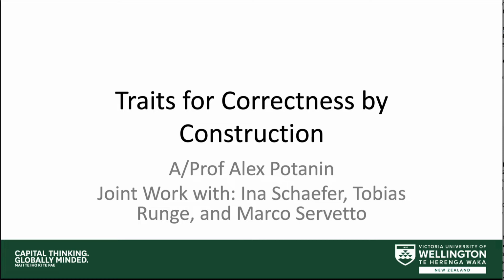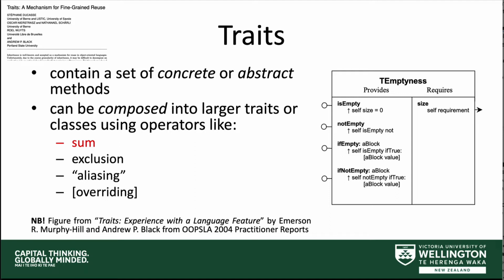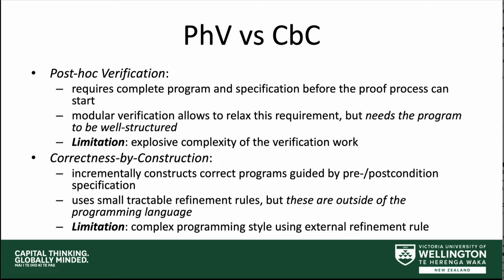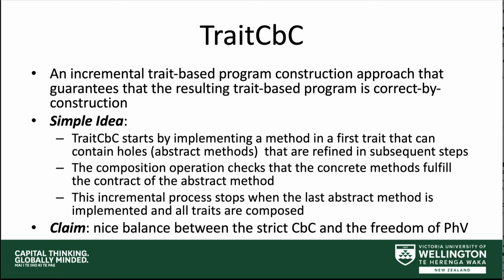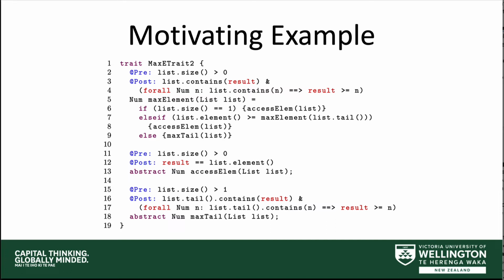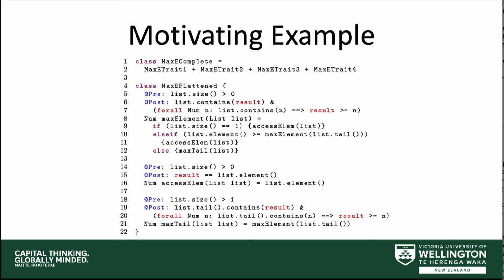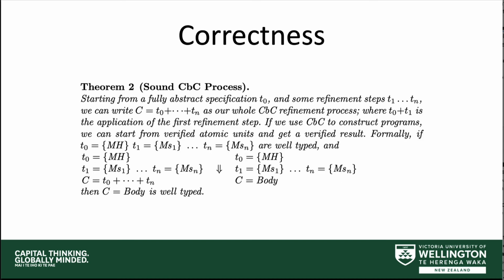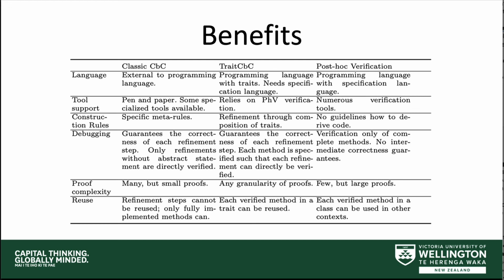IFIP WG 2 4 November 2021 Talk by Alex Potanin Longer Version